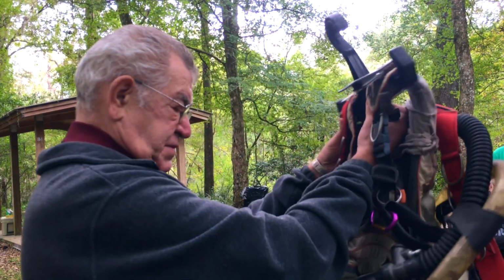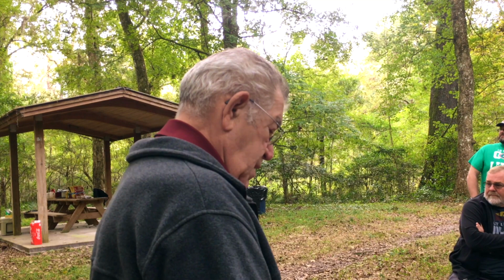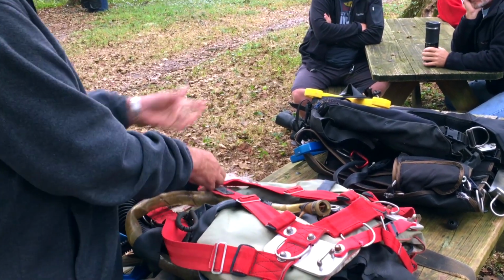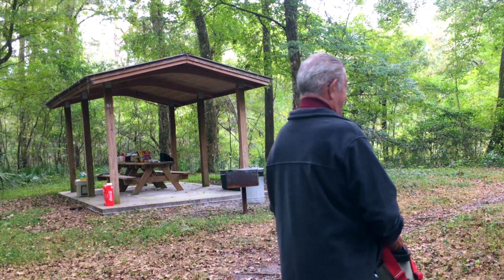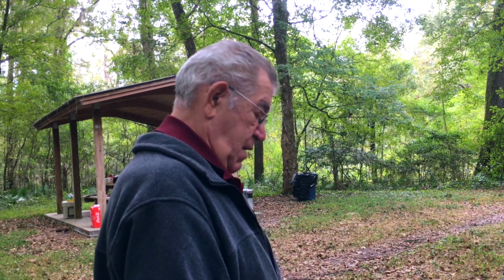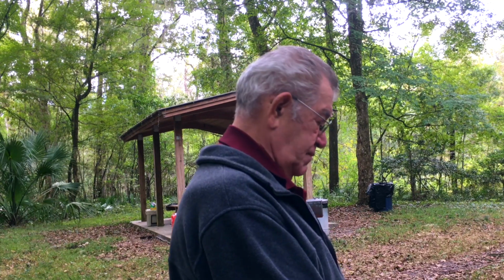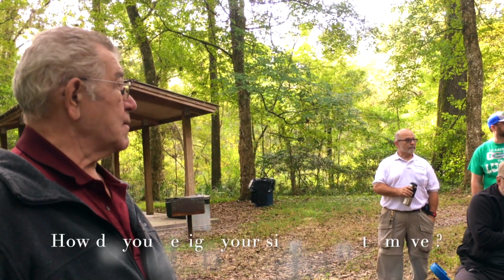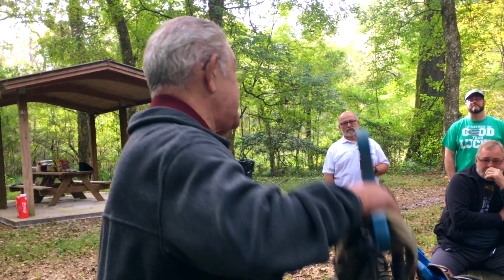Sidemount and Cave Diving History with Bill Rennaker and Lamar Hires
On October 27nd, 2018, Bill Rennaker and Lamar Hires were kind enough to talk to a group of cave divers at NFSA event and speak about the history behind sidemount diving and cave diving. The purpose of this video is to catalog and preserve the history from these prominent explorers. Part 2 will be posted soon.